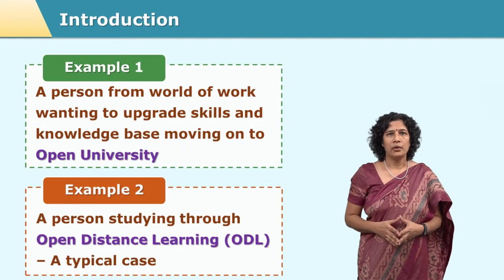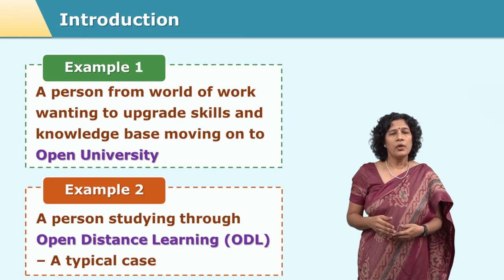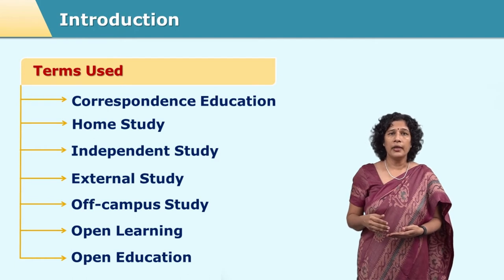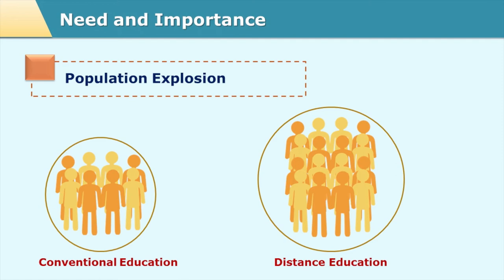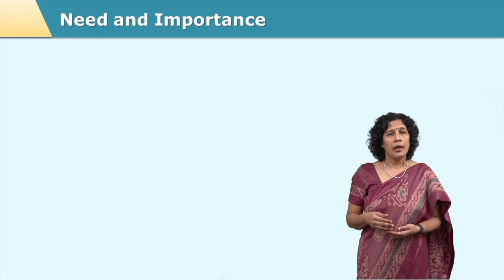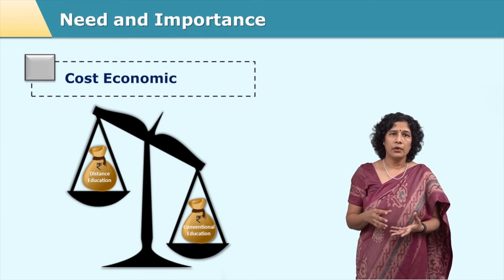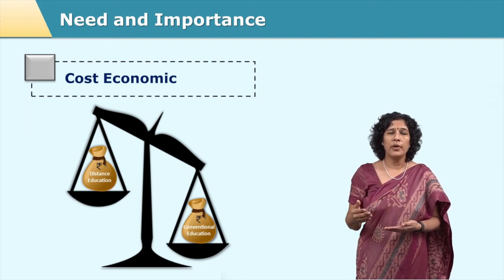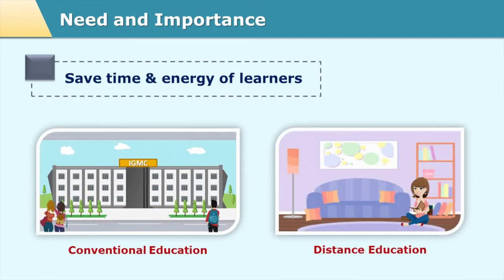Open Distance Learning System: Part 1 by Dr. Madhavi Dharankar